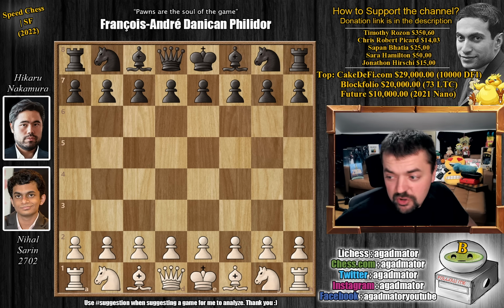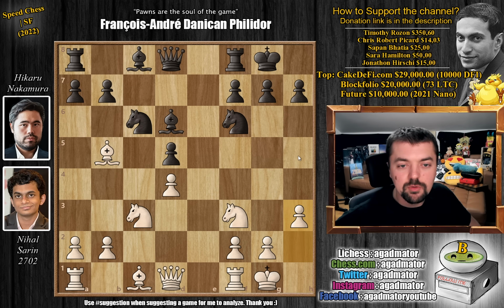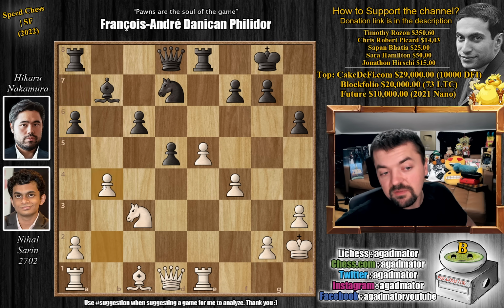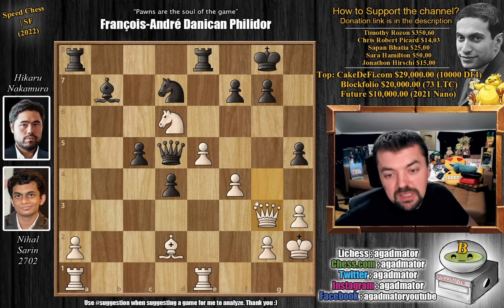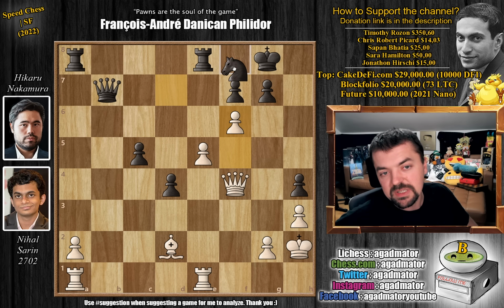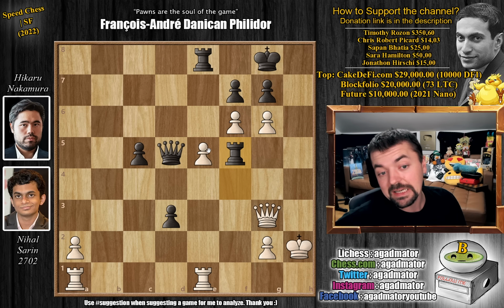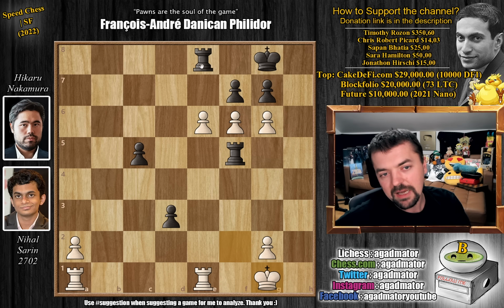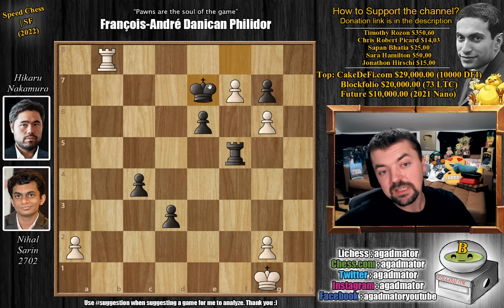Hikaru Was Helpless Here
BEST WAY TO IMPROVE YOUR CHESS Photos by Lenart Ootes

Nihal Sarin (2702) - Nakamura, Hikaru (2909)
Nakamura vs. Nihal | Speed Chess | SF (chess24.com) [2] 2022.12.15
A15 English opening

1.Nf3 Nf6 2.c4 e6 3.Nc3 d5 4.e3 c5 5.cxd5 exd5 6.d4 Nc6 7.Bb5 Bd6 8.O-O cxd4 9.exd4 O-O 10.h3 h6 11.Re1 Re8 12.Bxc6 bxc6 13.Ne5 Bxe5 14.dxe5 Nd7 15.f4 Bb7 16.Kh2 a6 17.b4 a5 18.bxa5 Qxa5 19.Bd2 d4 20.Ne4 Qd5 21.Nd6 c5 22.Qg4 h5 23.Qg3 Re6 24.Nxb7 Qxb7 25.f5 h4 26.Qf4 Ree8 27.f6 Nf8 28.Qxh4 Ng6 29.Qg3 Qd5 30.Bf4 d3 31.h4 Ra4 32.h5 Rxf4 33.hxg6 Rf5 34.e6 Rh5+ 35.Kg1 Qd4+ 36.Qe3 Rxe6 37.Qxd4 cxd4 38.Rxe6 fxe6 39.f7+ Kf8 40.Rb1

00:00 Hello Everyone!

Mailbox where you can send stuff:

Antonio Radić
AGADMATOR d.o.o.
Franje Tuđmana 12
Croatia
48260 Križevci

NANO nano_1h1kgfaq88t1btwadqzx73rbha5hwbb88sxmfns851kwj8hnosdj51w388xx
Monero 4AdvvqmC4xhPyyRSAEDxTTAoXdxAtX2Py6b8Eh4EQzBLGbgo5rY5Khcap1x76JrDJH87yibAE9b6TPwTsvBAiFFCLtM8Be7